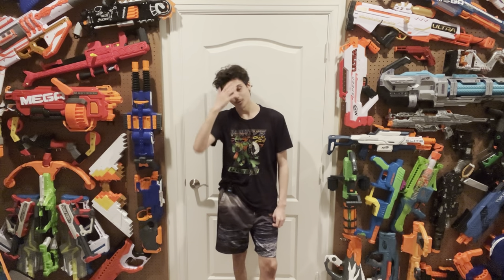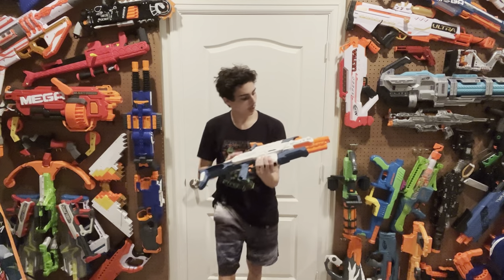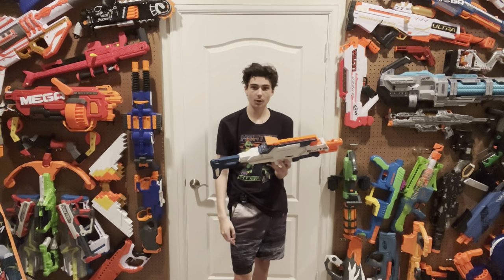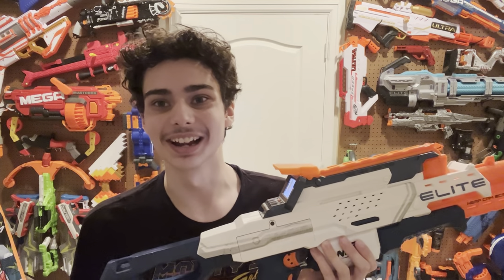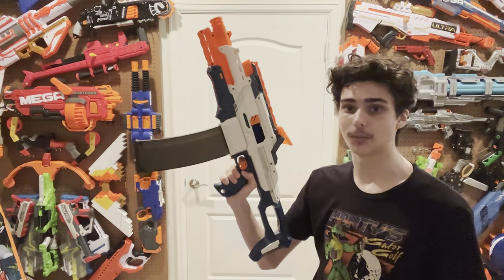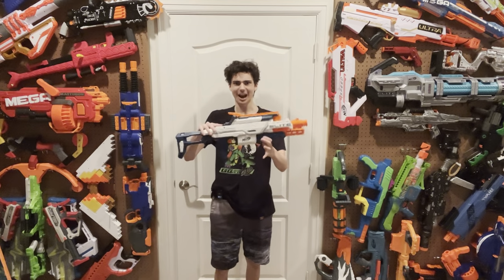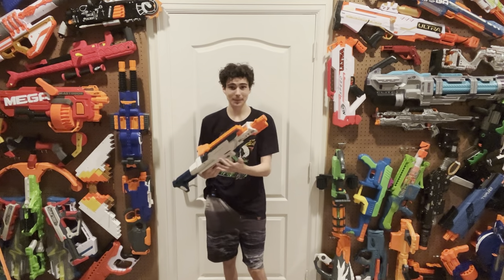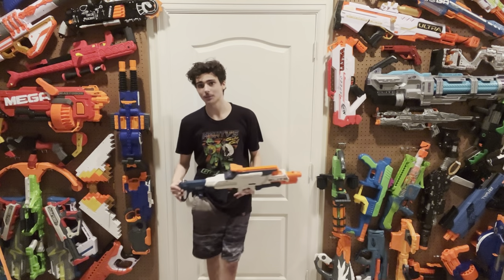(Audio warning) The Nerf Cam is a nugget of extreme compensation